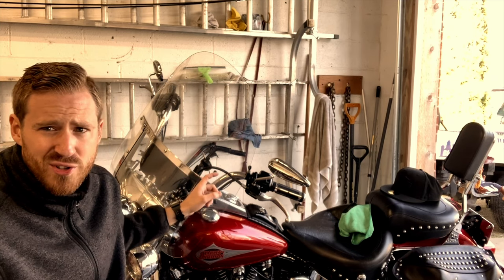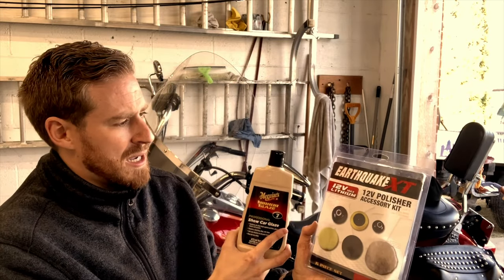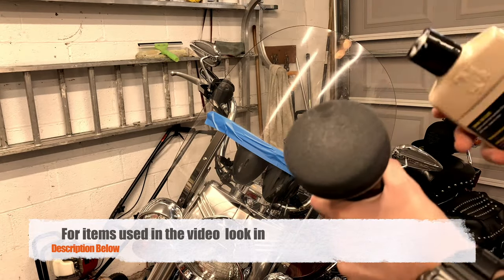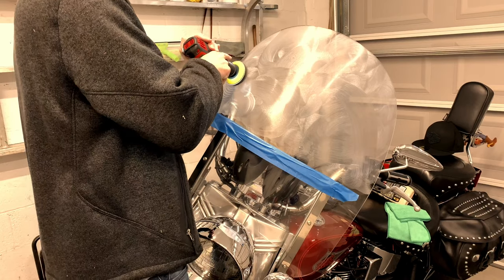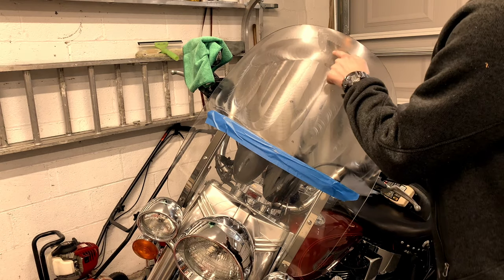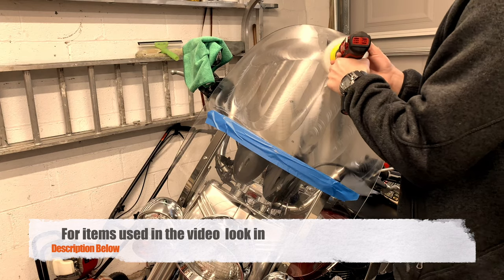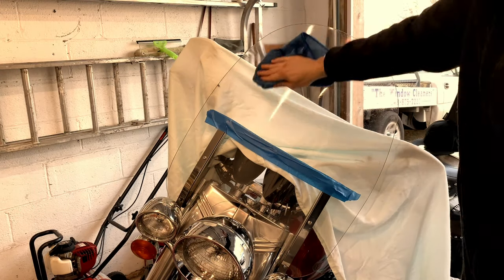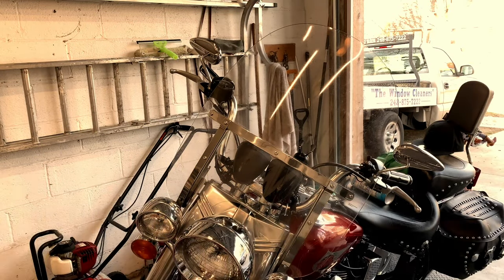Restore a motorcycle windshield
Harley Davidson Visor and Windshield restoration tested

Blue painters tape

Maguires 7

Buffing Kit

Blue Paper Towels